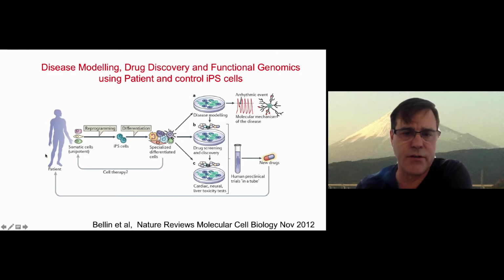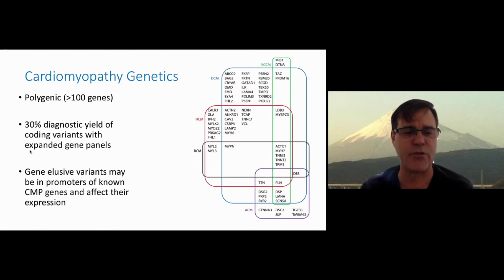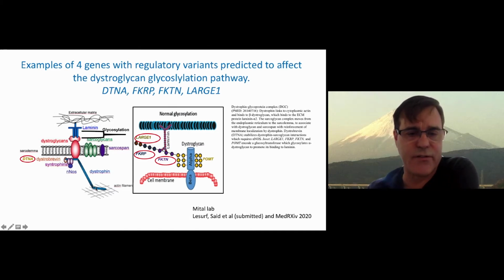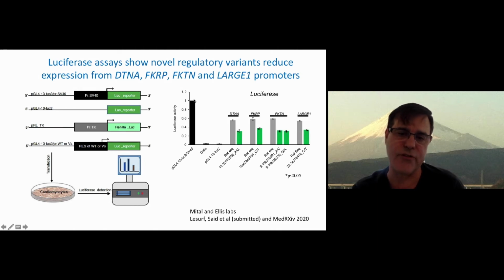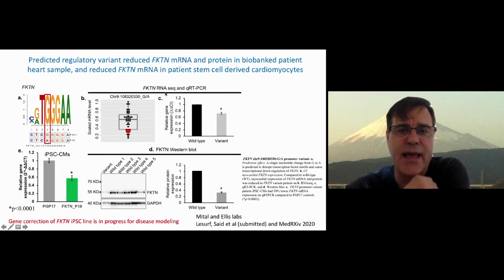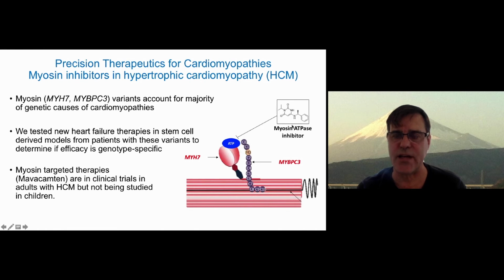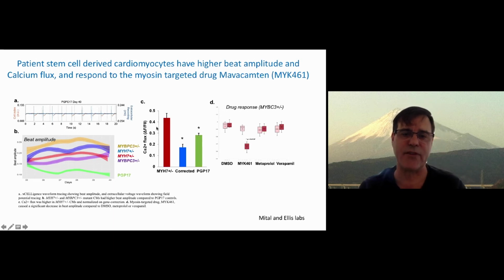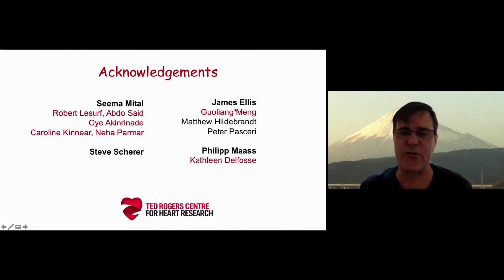James Ellis: Reprogramming human stem cells to study cardiomyopathies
This presentation was part of the fifth annual 2020 Ted Rogers Centre Heart Failure Symposium. This presentation was part of the Friday Dec 4th, Research and Innovation Day.

The fifth annual Ted Rogers Centre Heart Failure Symposium was held virtually for the first time, Dec. 4-5, 2020 (all times Canada – Eastern Standard Time). This meeting, which blends clinical innovations with the latest scientific advances, has grown to become Canada’s largest conference on heart failure.

On Friday, December 4th, our research-focused symposium featured national and international experts who will explore novel work in precision medicine, genomics, regenerative medicine, immunology, as well as sensor and machine learning technologies

About the speaker:

James Ellis, PhD

At SickKids, James Ellis is a senior scientist in developmental and stem cell biology as well as a research integrity advisor. Professor in U of T’s department of molecular genetics, he focuses his research on reprogramming induced pluripotent stem cell for use in regenerative medicine to model human disease and test potential therapies for individualized medicine. To that end, the mission of the Ellis lab is to discover basic mechanisms that control gene expression and epigenetic reprogramming.